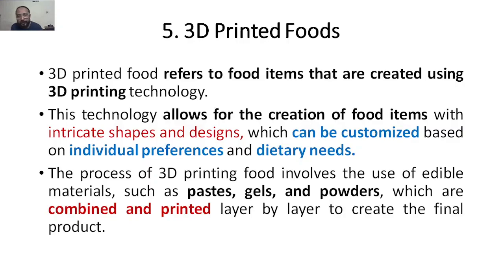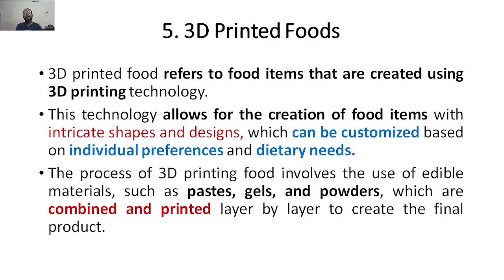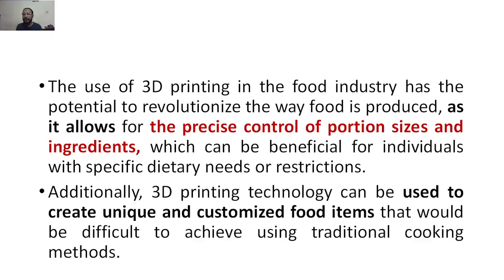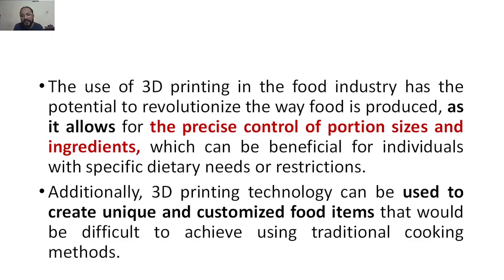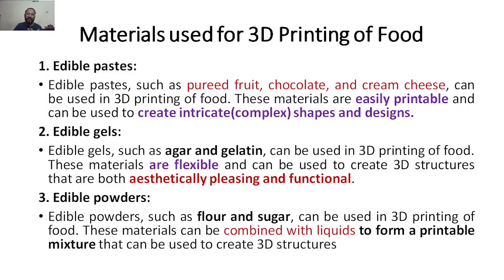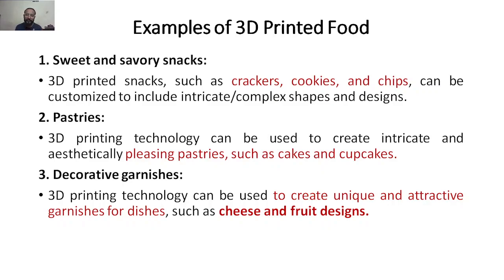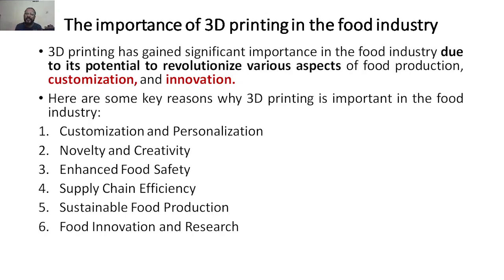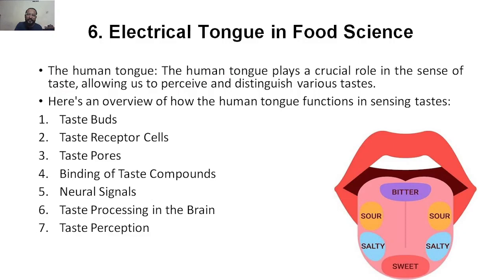Biology for Engineers, Module 5, 3D Printing of Foods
TRENDS IN BIOENGINEERING
21BE45, VTU Syllabus & all BE VTU students